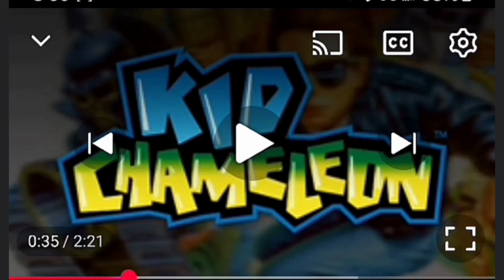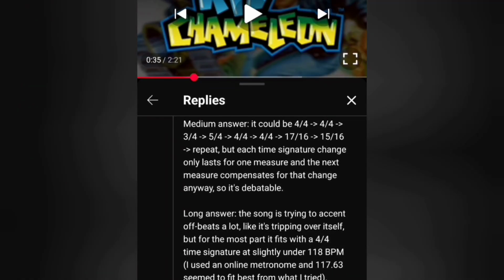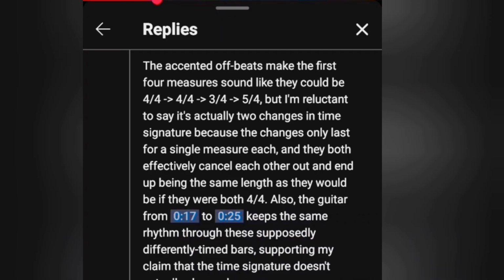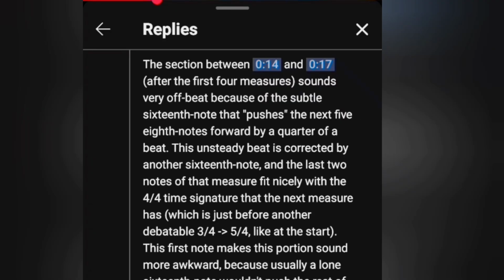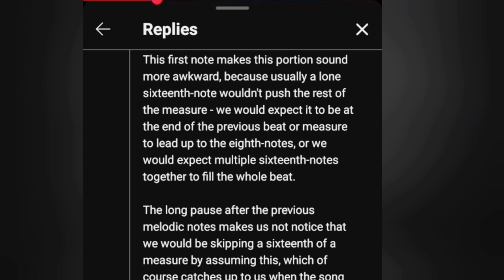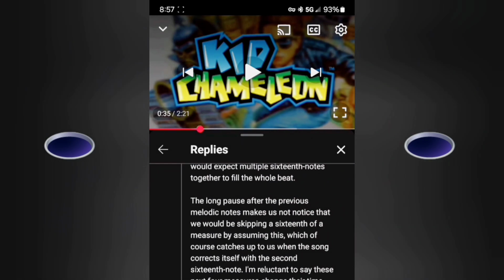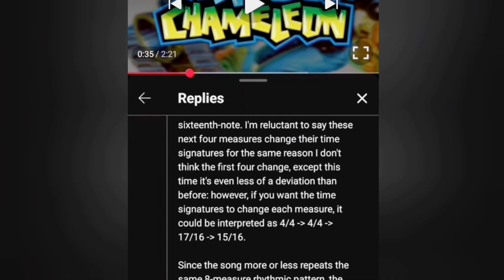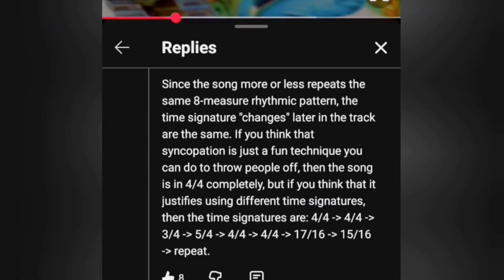Crazy KID CHAMELEON Song Proves Time Theory {[Expansion of Previous Video]}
This video aims to demonstrate a musical theory of simplifying time signature using a Kid Chameleon Song as a perfect example, in which, due to clever music composition, syncopation, displacement or otherwise etc; the creators of the song acheive various time-based effects and illusions, so as to change the time signature without changing the time signature, or emphasize a certain dizzying effect using time. The video aims to illustrate that it in fact can be reduced down to the most basic number in most scenarios and to highlight that wherever further examination isn't required, most things can stay as 4/4, and do not need every measure to be written down as a different time signature change;   as 'officially', the record for the sheet music would just be written as 4/4, even though you *could* also change it for each measure; but the sheet music 'officially' wouldn't require it, as you would only likely do it moreso for Instruction, for another musician to play the parts or writing it as a time signature change for each measure so as to isolate it as a concept you could teach about time.

And so the point being made is that it doesn't *need* to be broken down if everything takes up the same amount of space and time as 4/4
8:11 the sound got delayed by the screen recorder with the source I was recording despite syncing it later in the editing, and the metronome shown is only meant as a visual aid so you can see the 4 notes evenly distributing. And although there's another sync error on the turnaround when the clip repeats, the even visual 4 remains for all of them and confirms the first point. Furthermore the song can easily be found as 4/4 by just tapping your foot 4 times as quarter notes on every measure and mentally ignoring everything else, and you see that nothing about its own time changes from being 4 beats and everything lines up when the entire song idea is finished and comes back around to repeat from the beginning
0:00 - Video Start
7:43 - Quick Caveat
8:11 - The Proof using a 4/4 clock